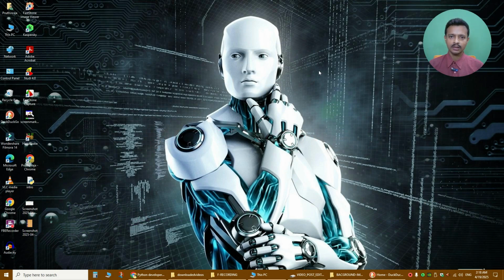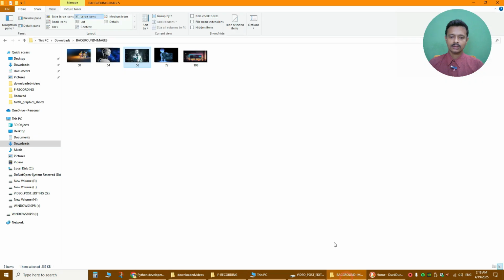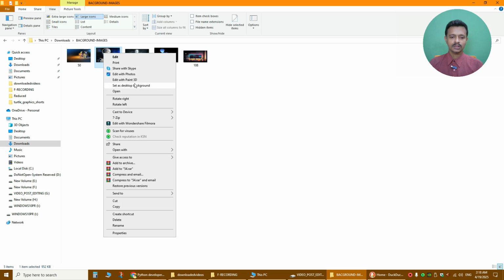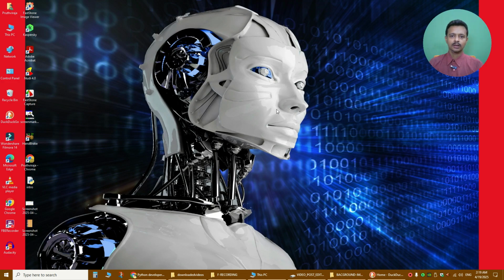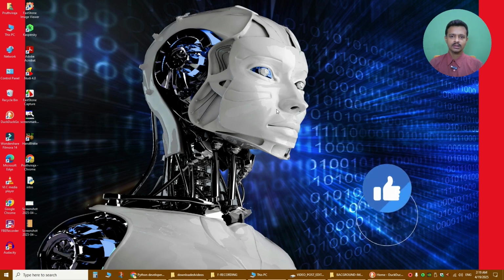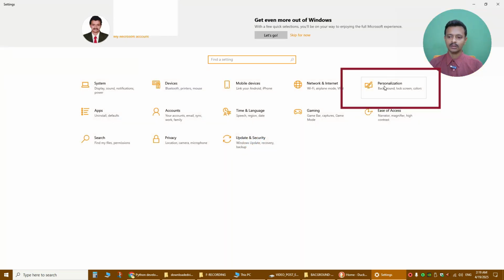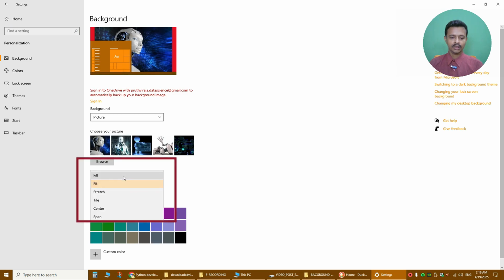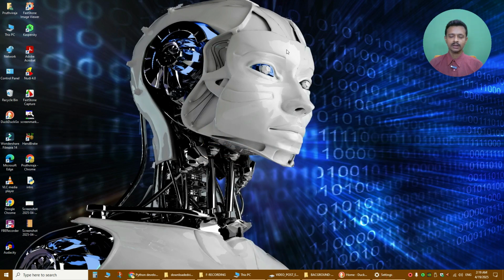Are You Making These 3 Critical Desktop10 Image Background Mistakes?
Is your computer running slower than it should be? Learn how to fix it and improve the speed of your computer with these simple tips and tricks!

Is your computer running slower than you'd like? Watch this video to learn how to speed up your computer and fix any performance issues!

Is Your Computer Slower Than It Should Be? Here's How to Fix It

Is your computer running slower than it should be? Watch this video to learn how to fix it and speed up your computer in no time!